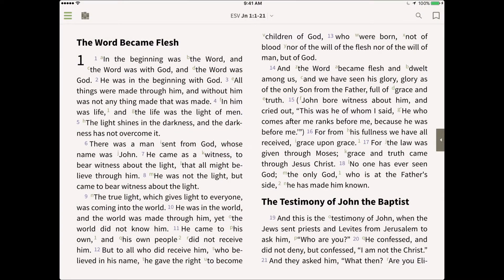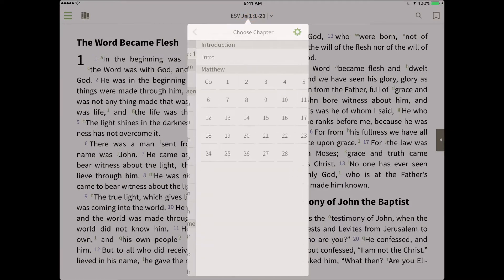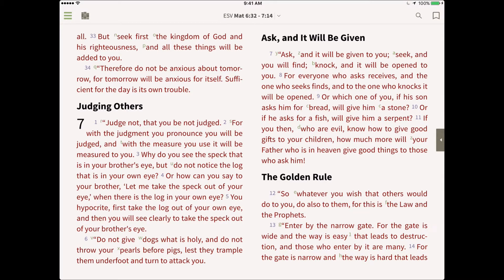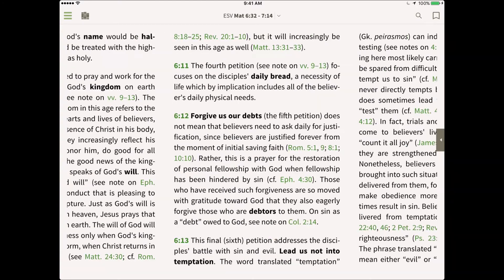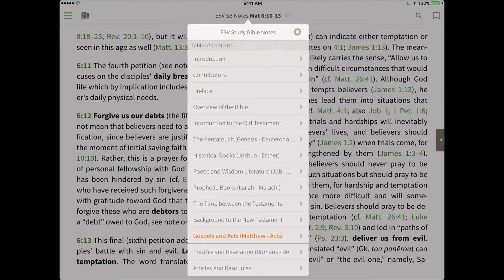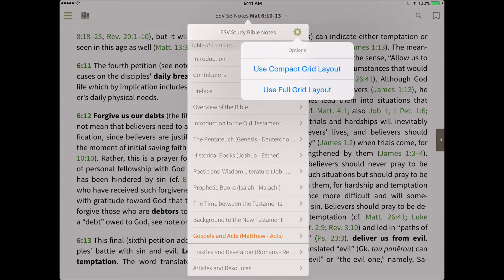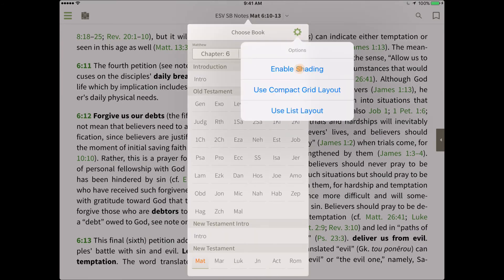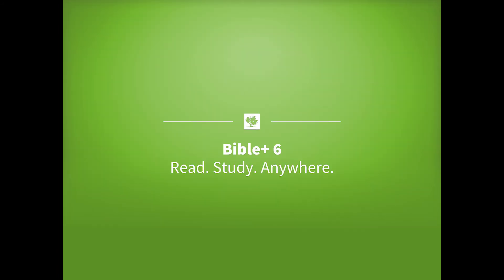iOS Bible+ 6.0 Verse Chooser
This video explains how to use the Verse Chooser in the iOS Bible+ 6.0 app.